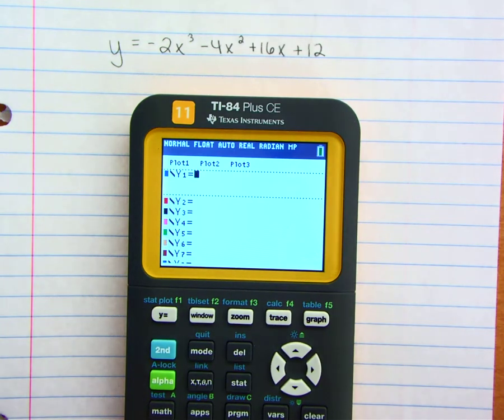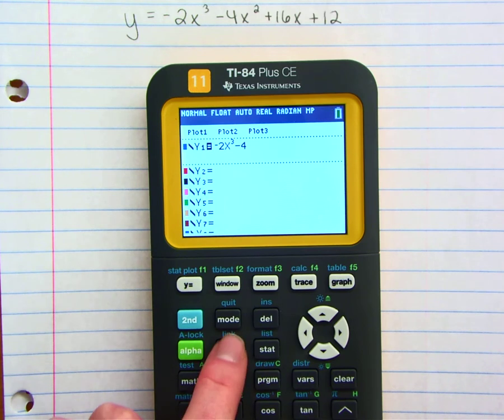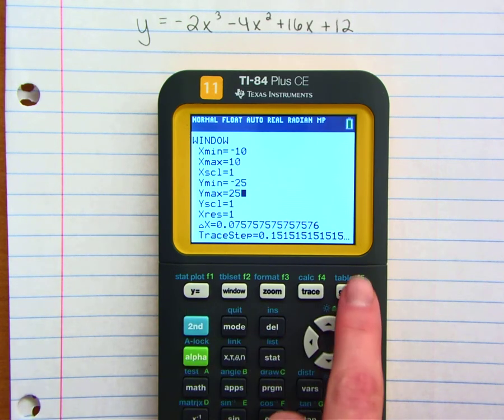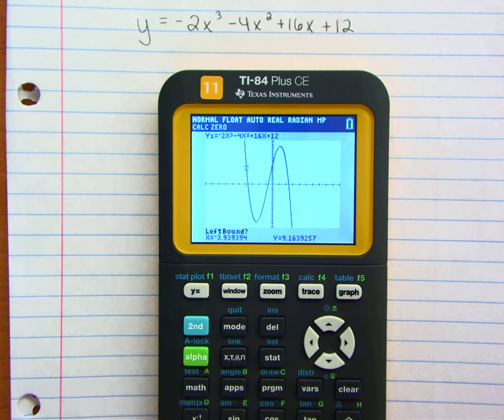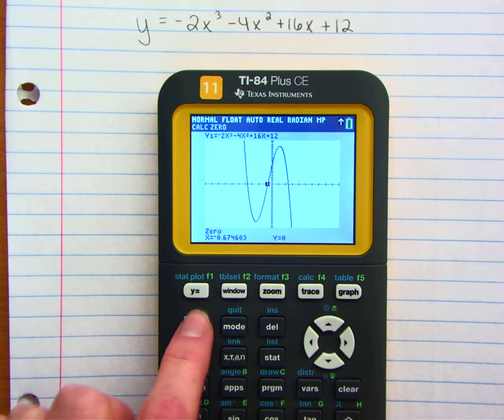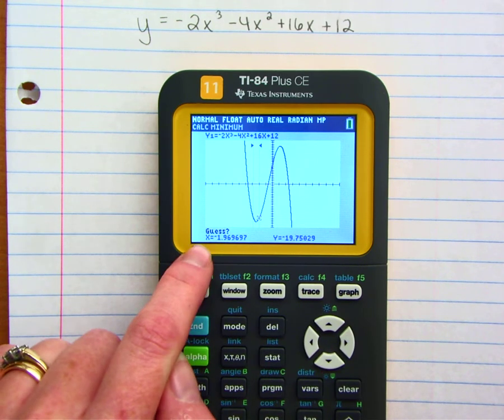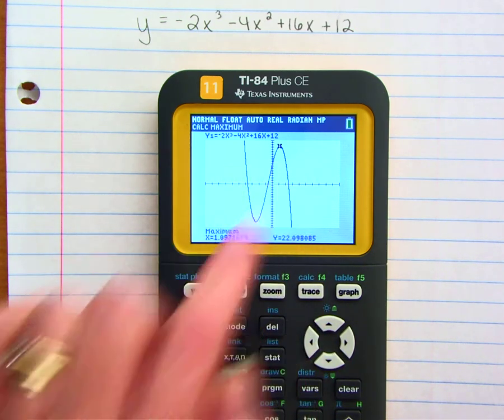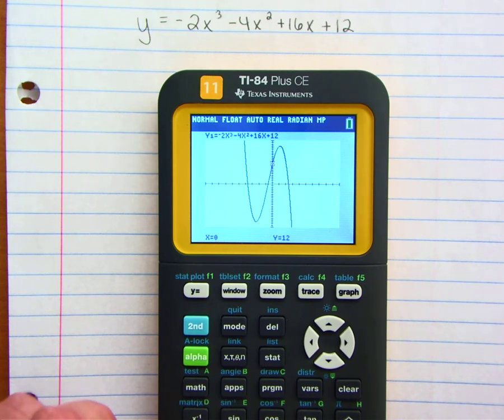Polynomial Functions on a TI-84 Plus CE